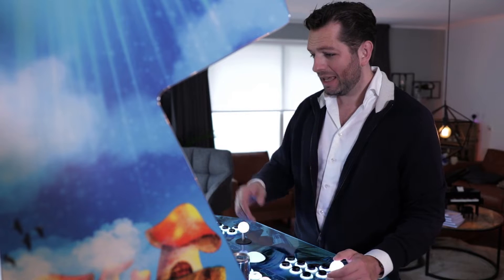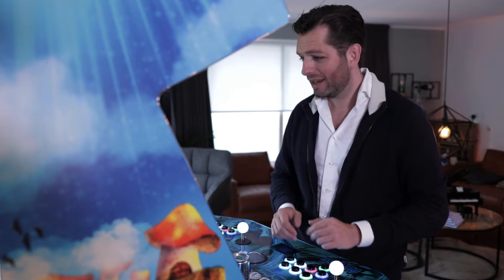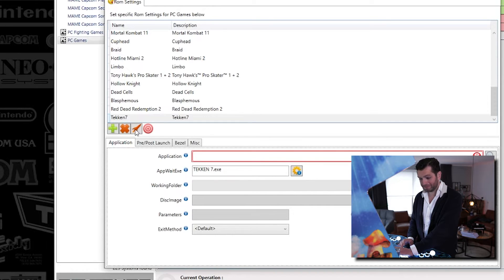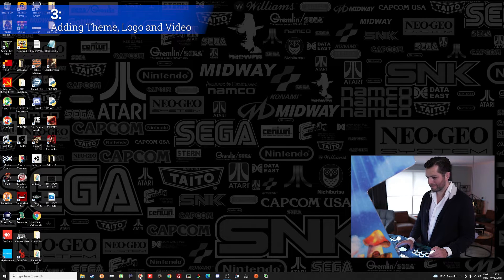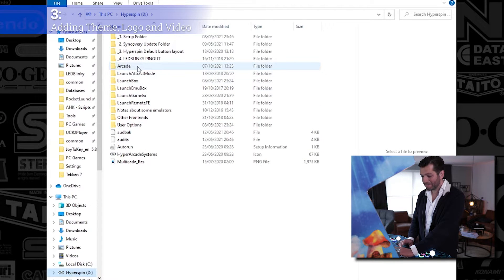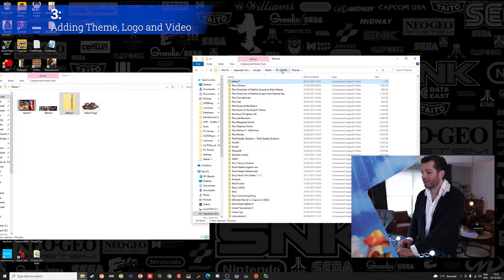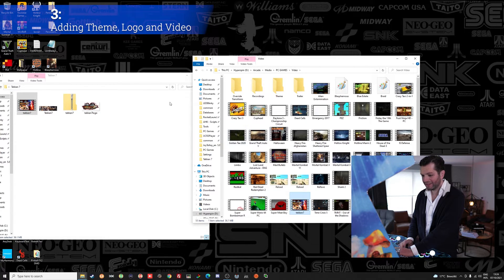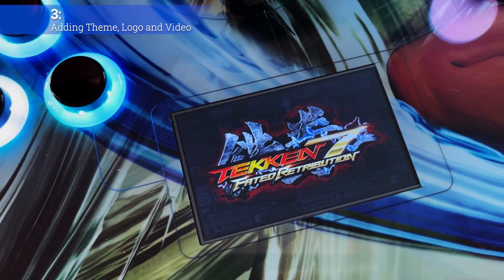How to setup Steam games in Hyperspin - Full guide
In this video, we will configure Hyperspin to be able to run Steam games.
I will show you how to add games to the database, configure RocketLauncher UI, install the artwork, themes, video and the Hypermarquee wallpaper.
In the last chapter, we will use UCR 'Universal Remote Keymapper' to emulate a Xbox360 or PS4 controller. This way you can play the Steam games on your retro arcade cabinet!

Update:
An extensive making-of video will be uploaded in a few weeks on my channel :-)

Chapters:

0:00 Intro and teaser Redbull Project
1:23 Leader
1:40 Setup and needed artwork
2:50 Add Steam Game to Database
4:24 Configuring RocketLauncher
7:06 Adding Artwork, theme and video
9:36 Add HyperMarquee Wallpaper
11:15 Configure UCR and emulate an Xbox (or PS4) Controller
16:00 Outro

Can't get enough of these Arcade video's?